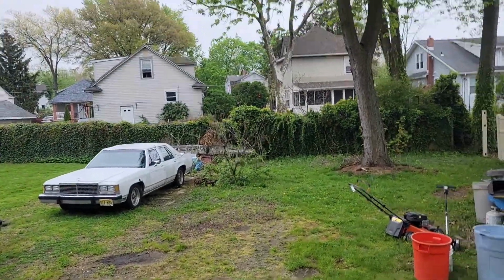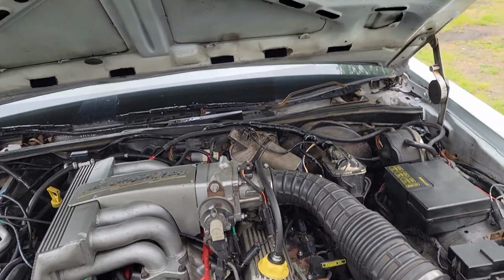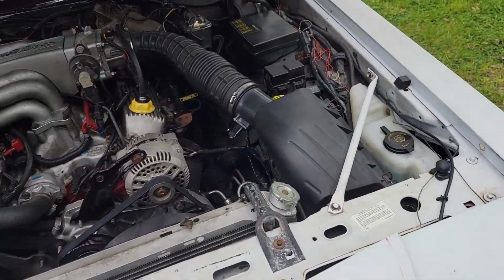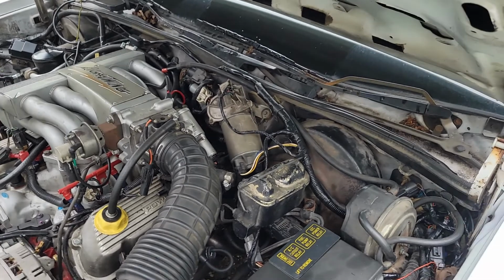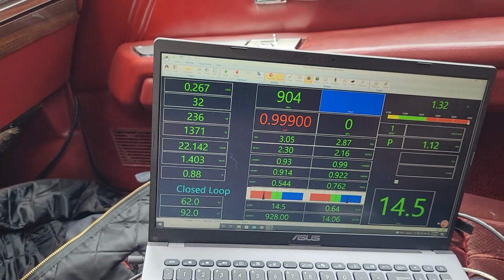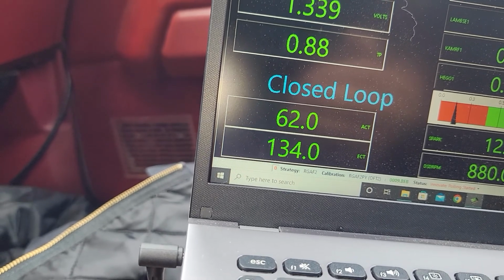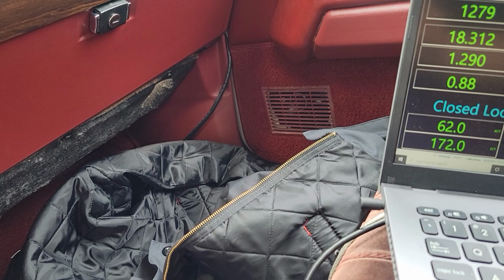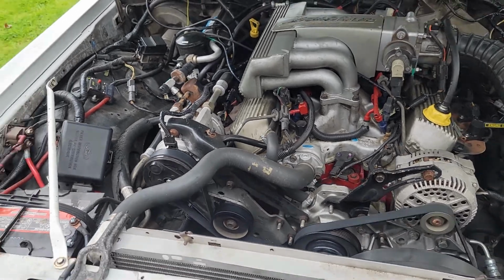1986 LTD Crown Victoria Coupe Update 05/02/2022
Long awaited update on my 86 Crown Vic coupe.  Showing the OBD 2 swap. big thanks to Adam at POPS Racing for getting the engine and transmission dialed in.